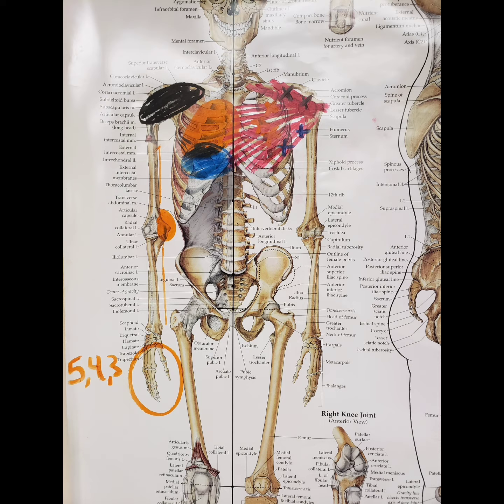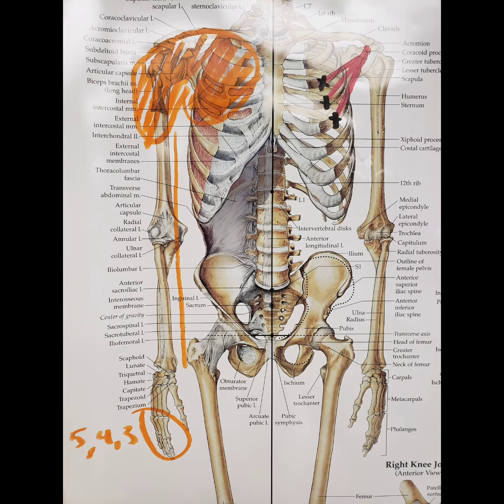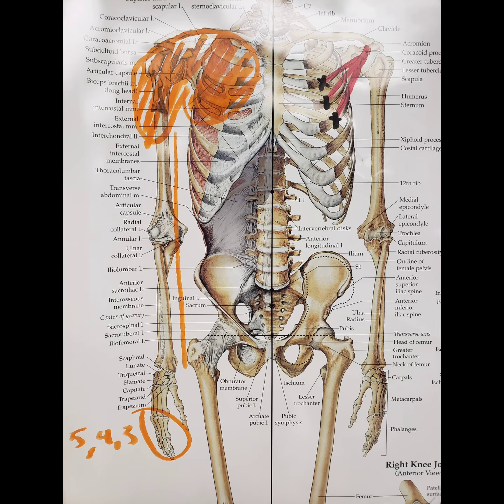ATC trigger points shoulder